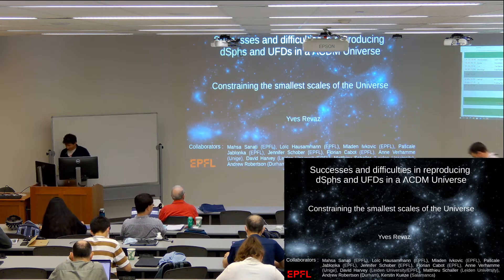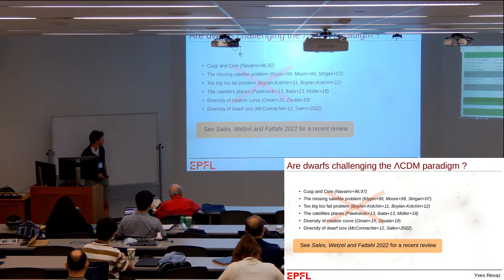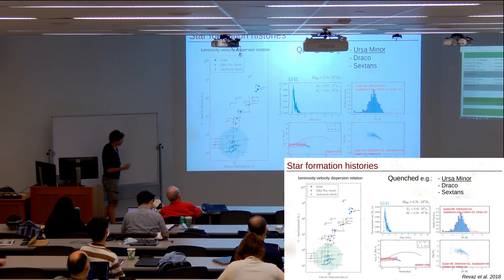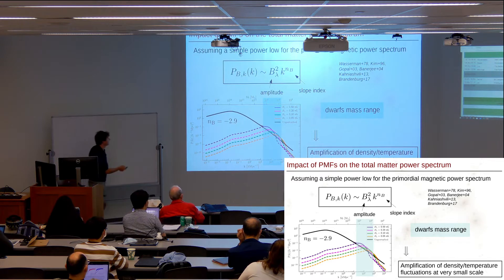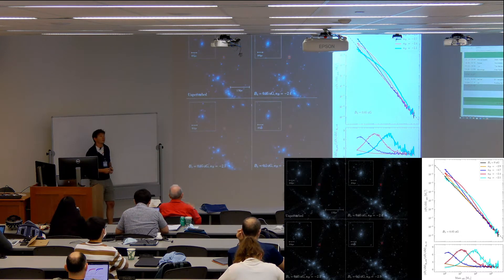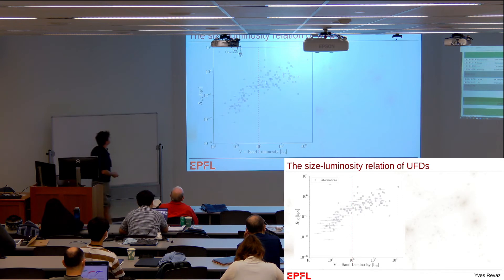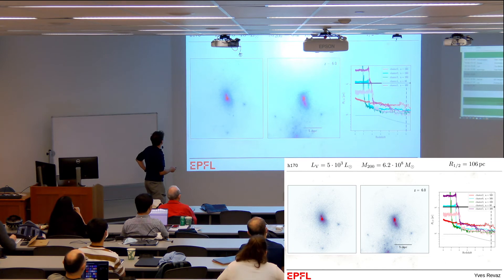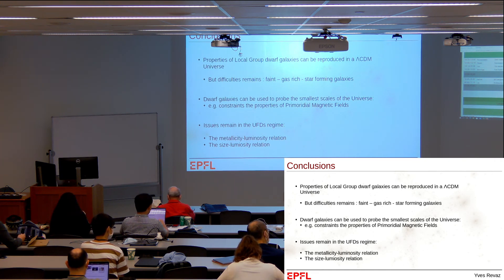Yves Revaz: Successes and difficulties in reproducing dSphs and UFDs in a ΛCDM Universe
UCSC 2022 Galaxy Workshop
August 18

Yves Revaz
EPFL